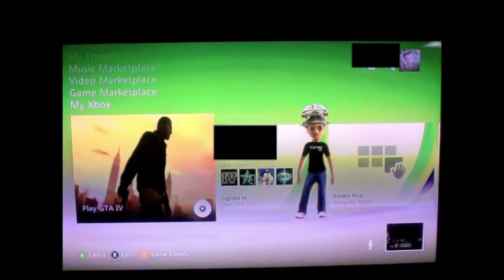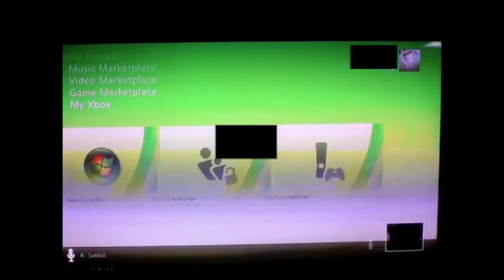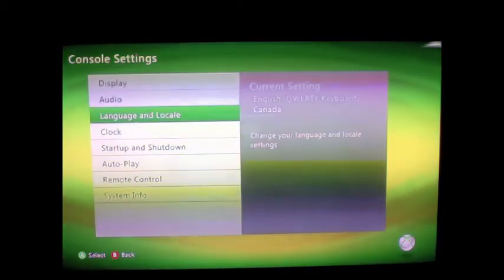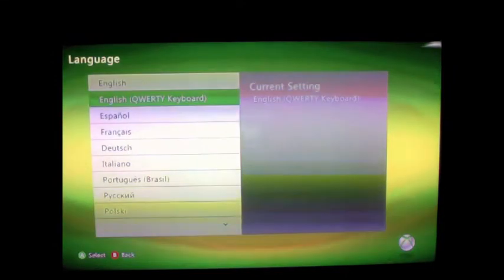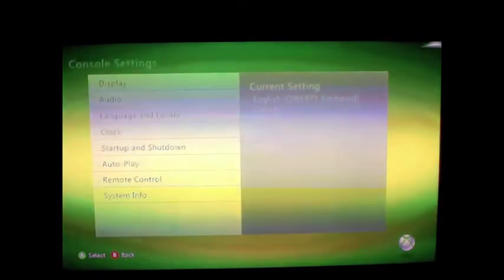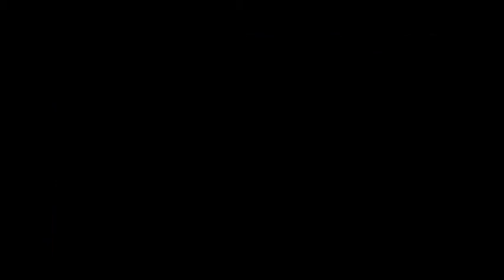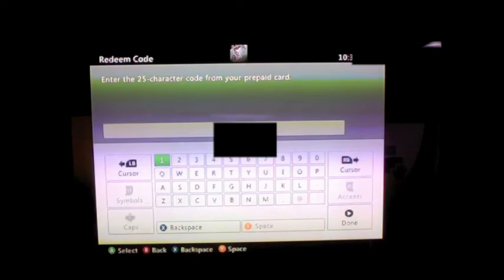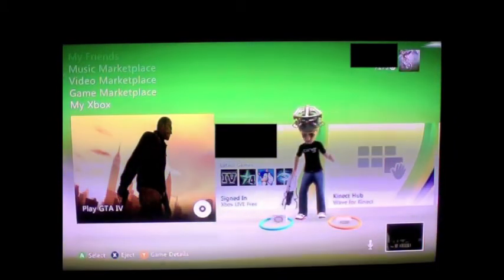How to change the default XBOX 360 keyboard to a QWERTY keyboard (Computer Keyboard)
In this video I show you how to change the default ABCDEF XBOX 360 keyboard to the standard QWERTY keyboard found on all computers.